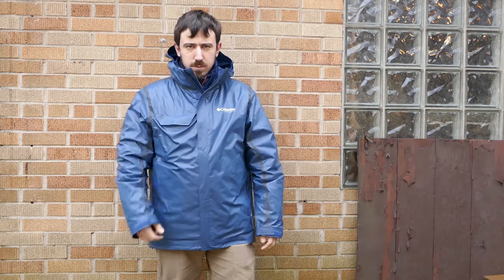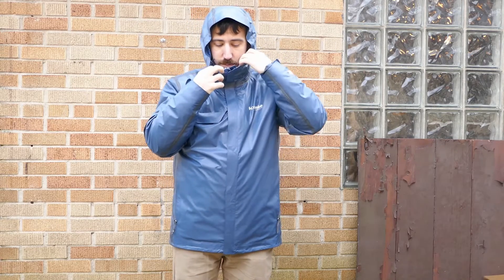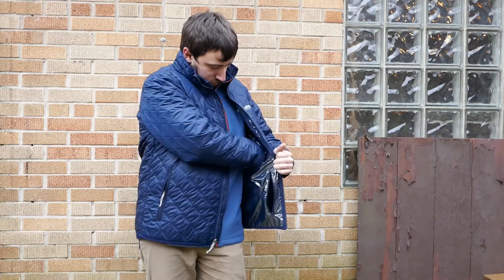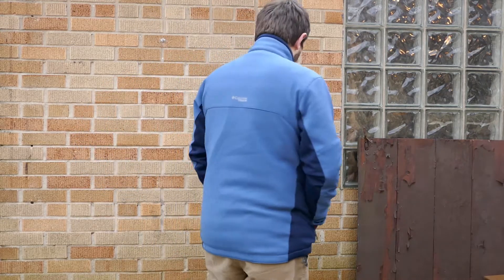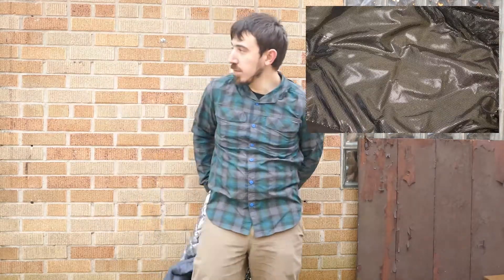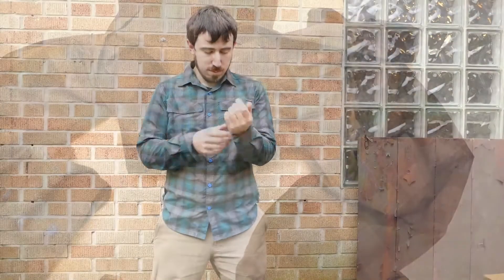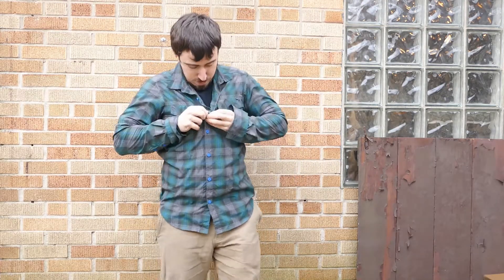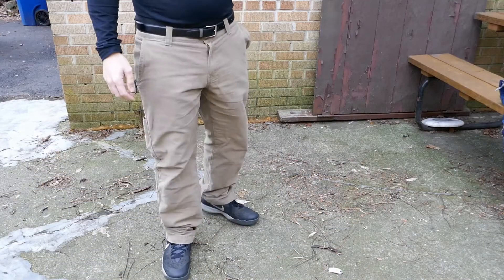Clothing for adventure!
I did a lot of research when picking out my cloths and Columbia cloths  seemed to be some of the best made. We shall see if they can stand up to me and my adventure!